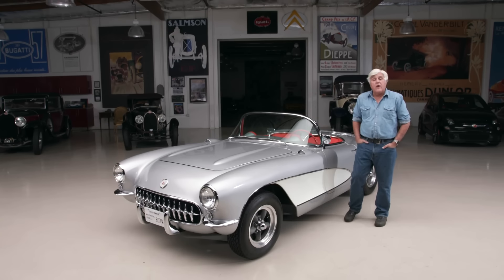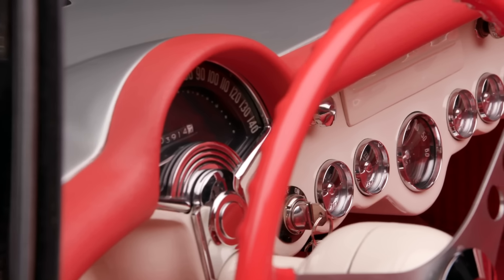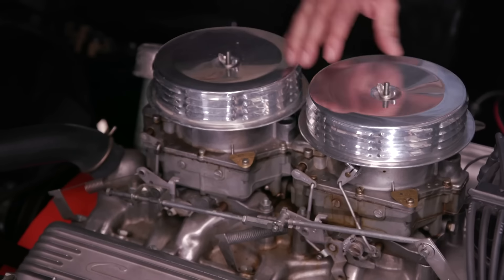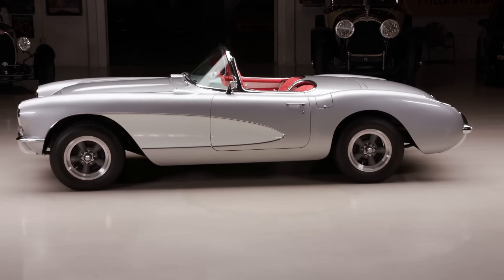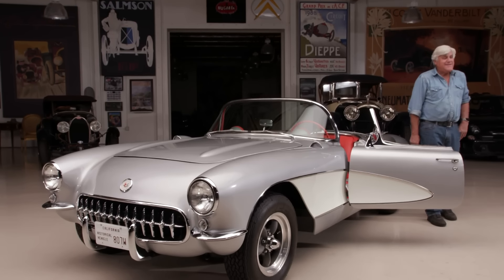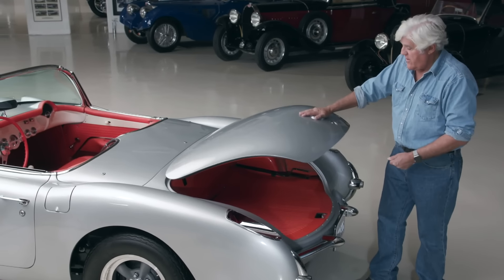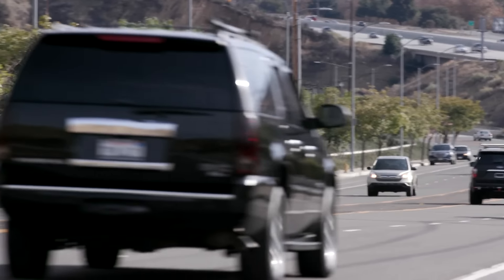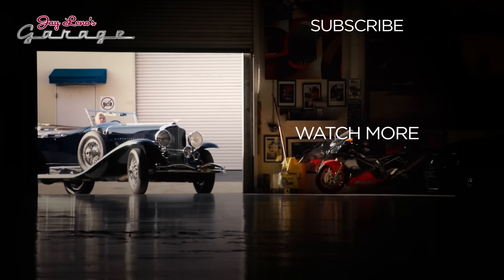1957 Chevrolet Corvette - Jay Leno's Garage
Sporting an America-built V8 and twin four-barrel carburetors, it's no wonder why this is one of Jay's favorite generations of Corvette.